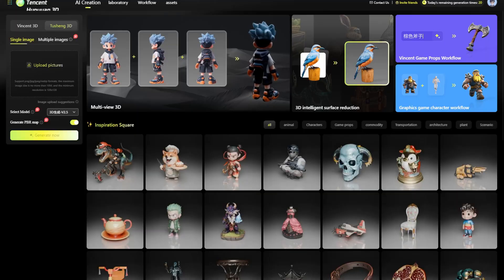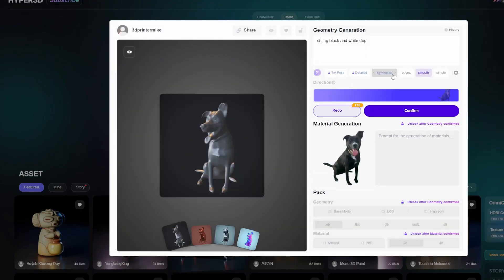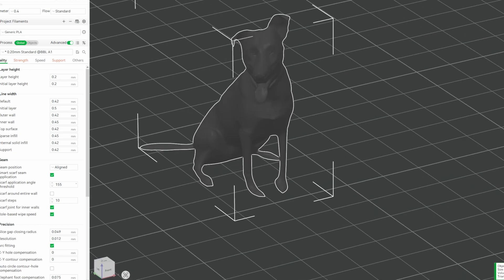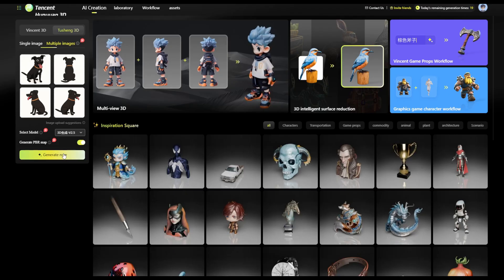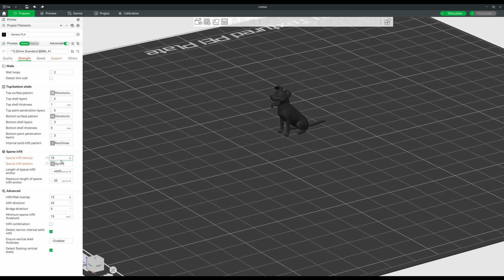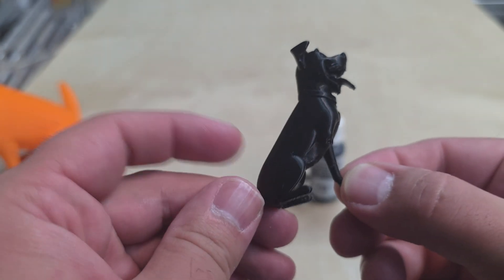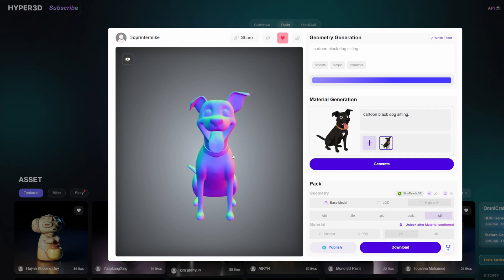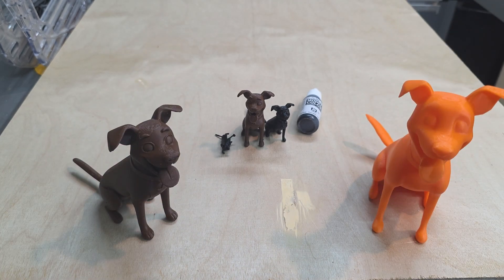How to 3D Print Your Dog Using AI!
In this video, I walk you through how I used artificial intelligence to turn a photo of my dog into a 3D printable model. From generating the design with AI tools to slicing and printing it, I share every step of the process so you can do it too.

What You’ll Learn:

How to use AI to create a 3D model from a photo

Software and tools used to convert images to STL files

Tips for slicing and printing pet models

Lessons learned and how to improve your own print

If you're into 3D printing, AI design, or just love cool DIY projects, this video is for you.